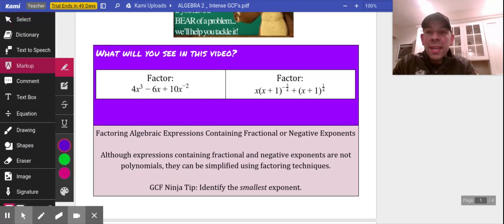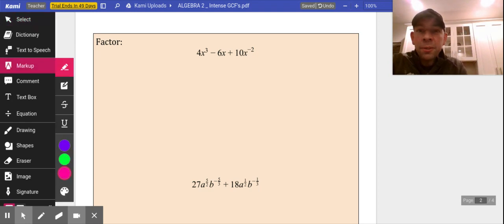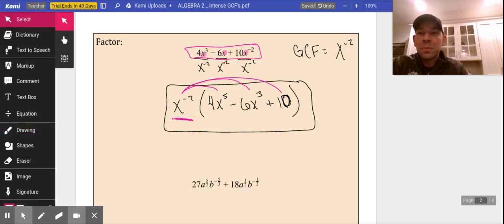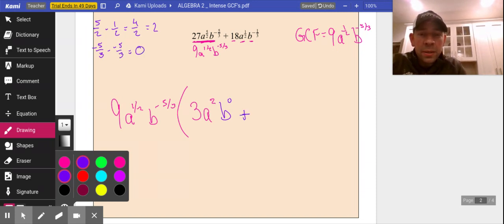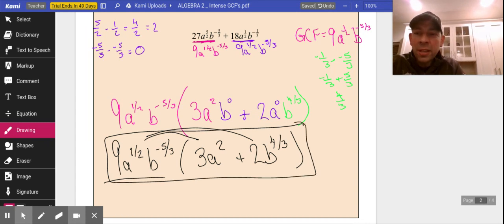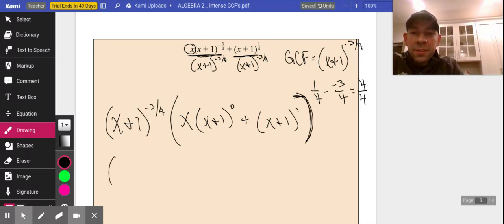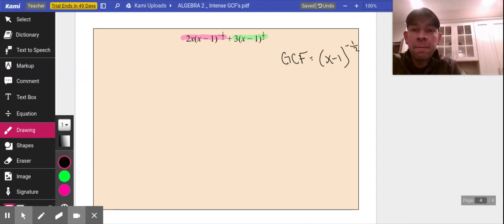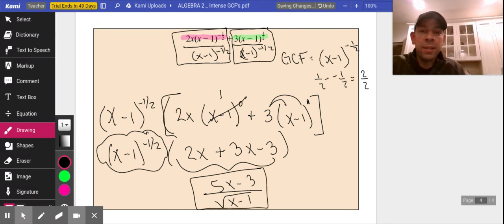ALGEBRA 2 ~ INTENSE GCF's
When we say intense we mean intense!  We're going to take a look at some really tough GCF's today.  Basically we're going to see exponents that are either negative or fractional or both.  In a nutshell, if we can identify the smallest exponent of the common factor then we are off to a great start.  Furthermore, "Factoring" at its roots means to reverse the process of multiplication or distribution.  In essence, factoring out a GCF means to divide it out because that will 'undo' the multiplication.